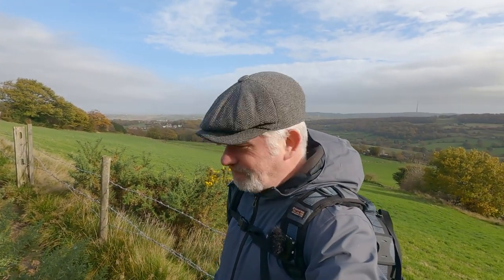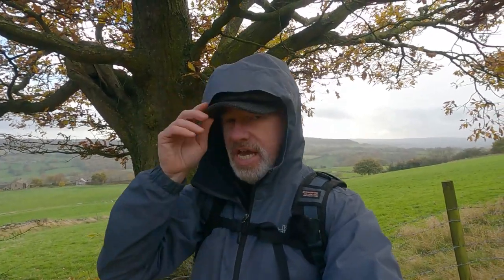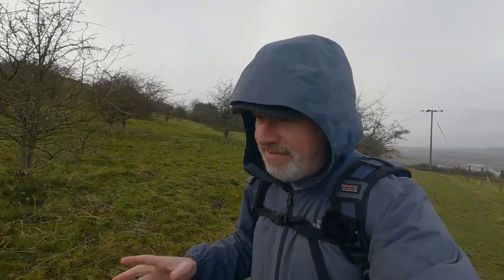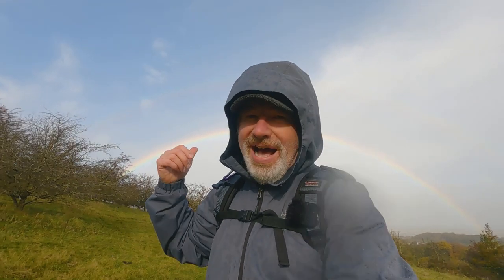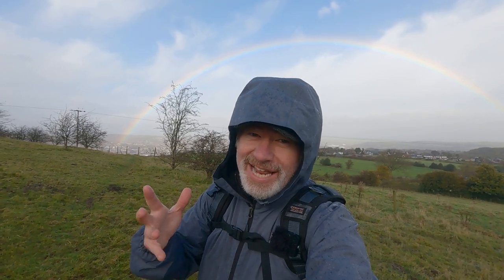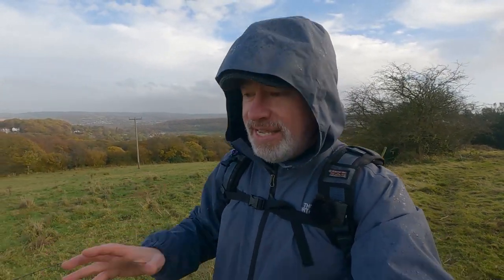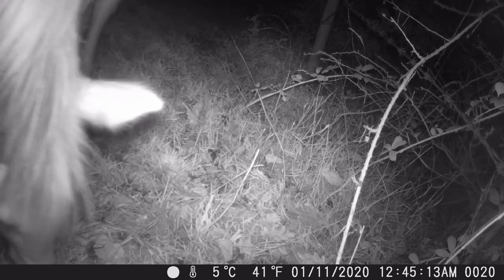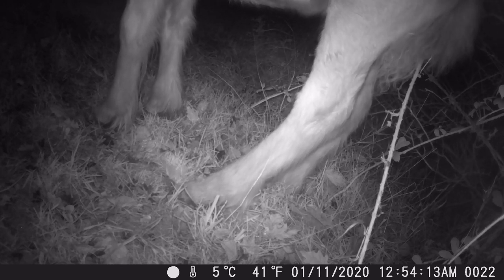I Left My Camera In A Field Campark T45A Wildlife Trail Camera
Equipment used to make this vlog:
CamPark T45A Wildlife Camera
GoPro Hero 9 wind Muff,
Horizon Leveling,
Edited using :
Adobe Premiere Pro,
Backpacking,
Hiking,
Rambling,
Walking,
Outdoors,